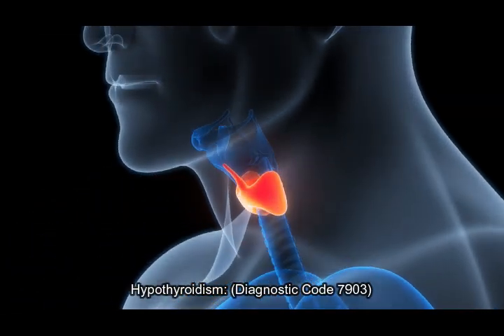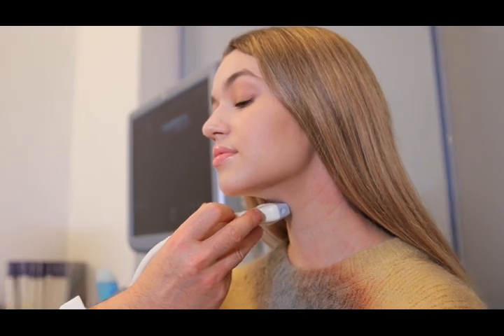The VA rating for Hyperthyroidism, Hypothyroidism, and Hyperparathyroidism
In this video by Deck Plate we will Understand The VA Rating for Hyperthyroidism, Hypothyroidism, and Hyperparathyroidism.  Understanding how the VA rates various endocrine disorders like hyperthyroidism, hypothyroidism, and hyperparathyroidism is essential for veterans seeking disability benefits.